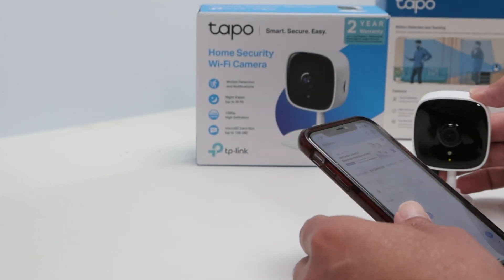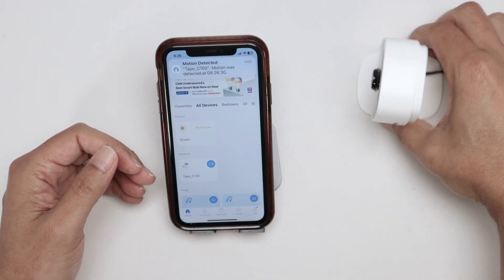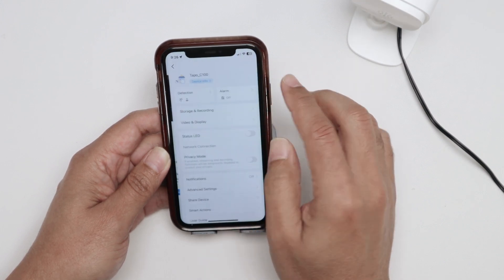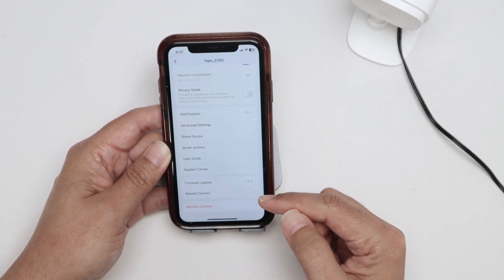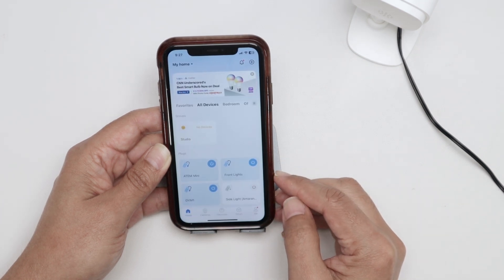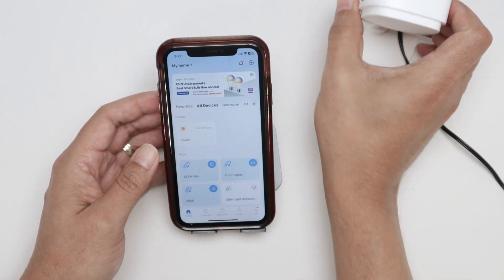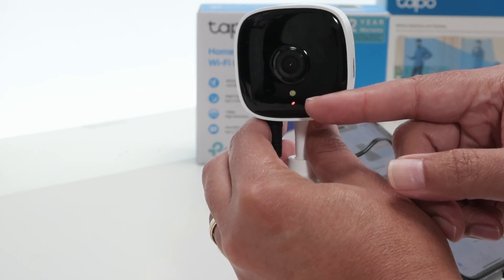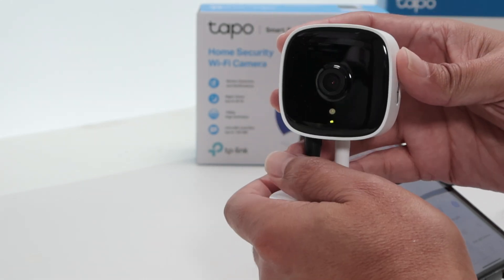How to Reset Tapo C100 via App - Reset It Remotely - EASY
How to Reset Tapo C100 via App | Remote Reset Tutorial (Step-by-Step)

Looking for an easy way to reset your Tapo C100 camera via the app? In this video, I’ll show you step-by-step how to perform a full remote reset using only the Tapo App — no need to press the physical reset button!

📌 What you’ll learn:

How to access the Tapo App to reset your camera
How to reset Tapo C100 remotely without using the reset button
How to navigate Tapo App settings to find the reset option
When to use app-based reset (changing WiFi, troubleshooting, setup problems)

What happens after resetting the Tapo C100 via app

✅ Works for TP-Link Tapo C100 indoor Wi-Fi cameras
✅ Compatible with both iOS and Android
✅ No physical access needed — reset anytime via Tapo App

If you want to know how to reset your Tapo C100 camera remotely, this quick guide will show you exactly how!